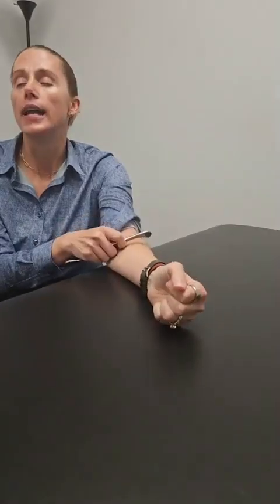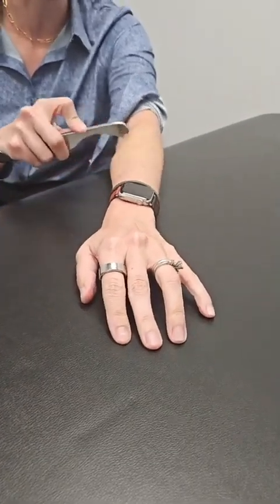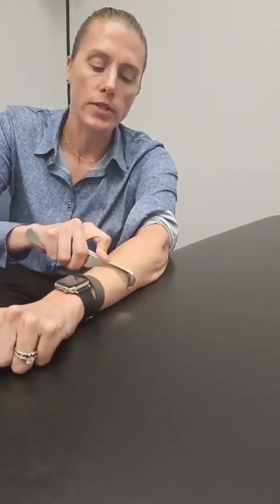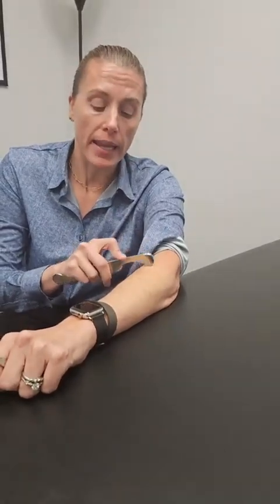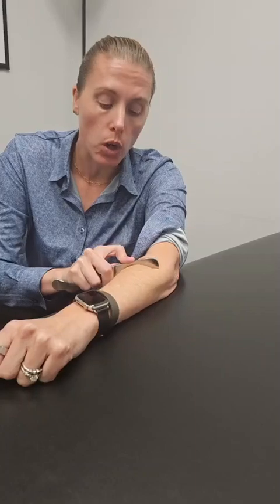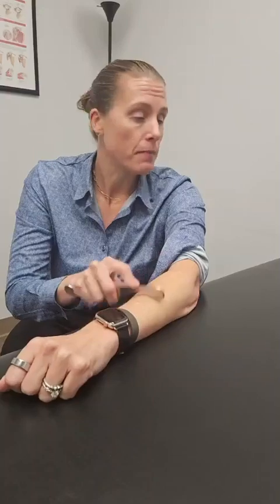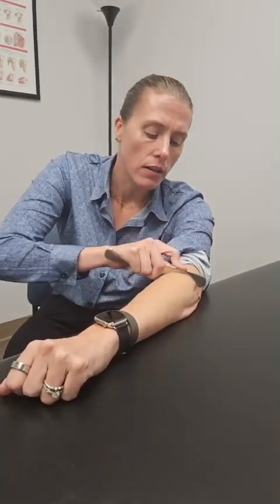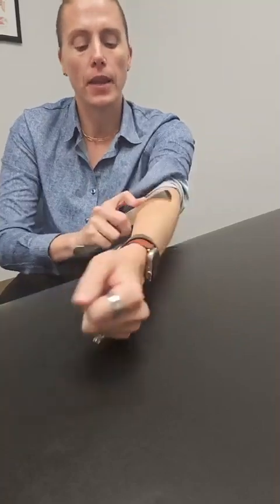At home scraping